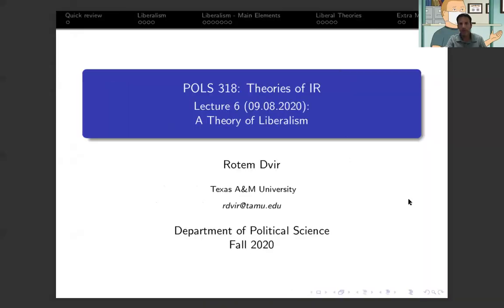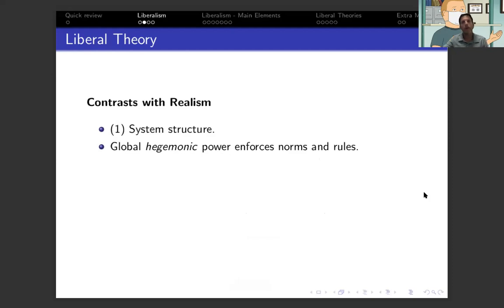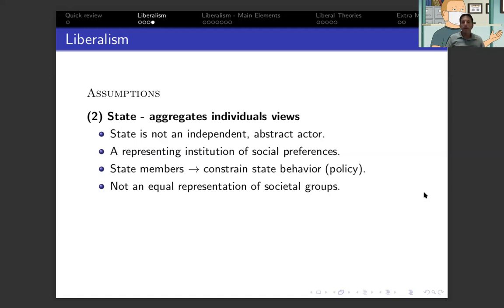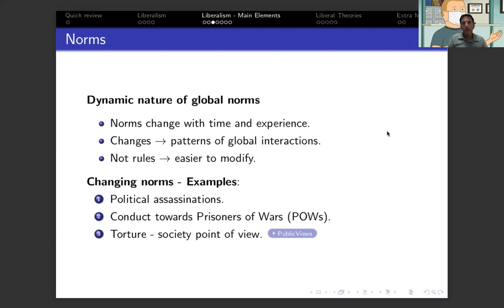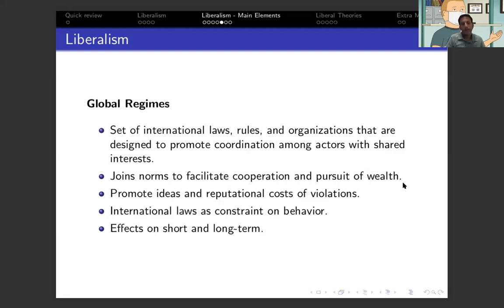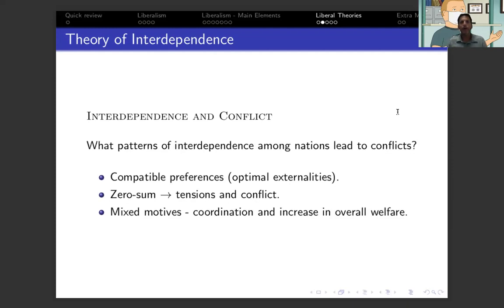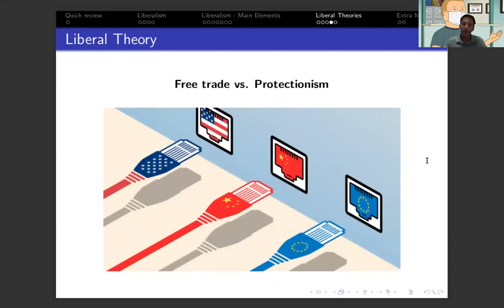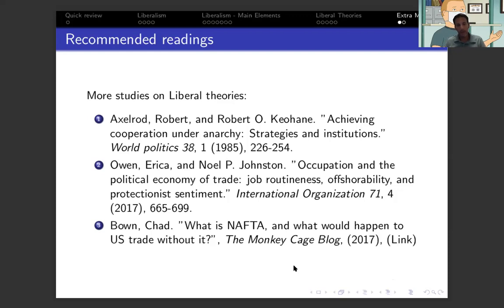POLS 318: Liberalism in World Politics